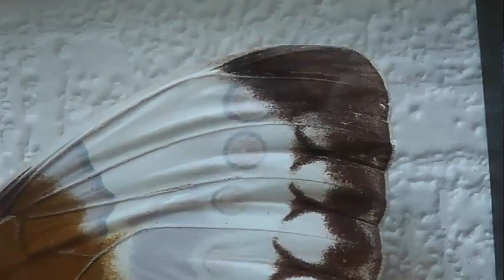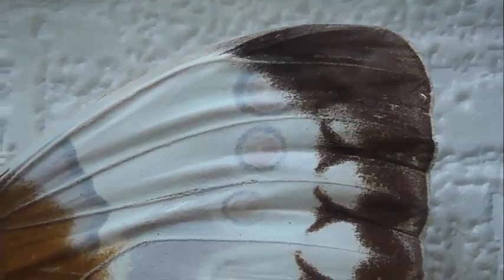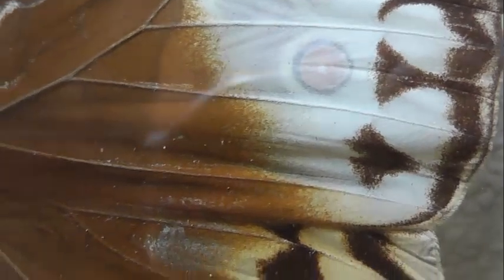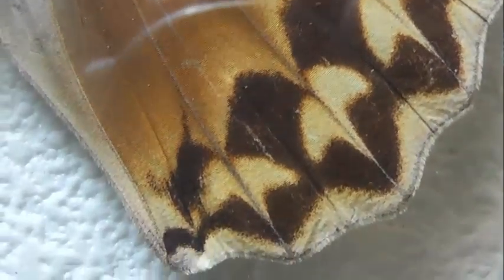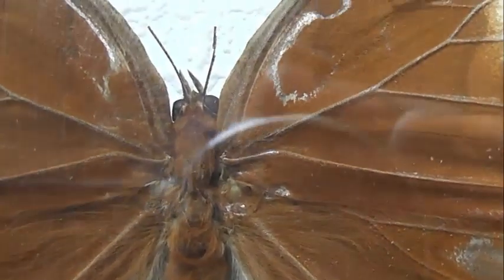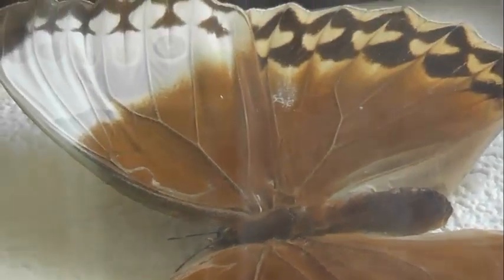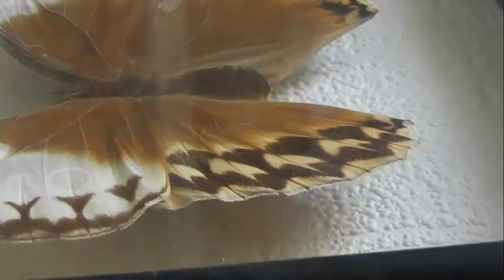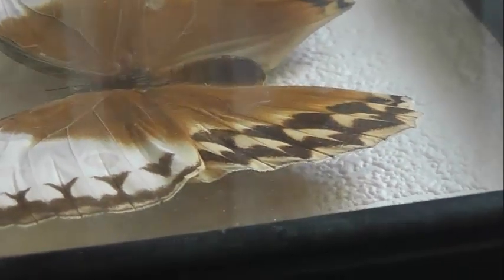ИЗ МИРА: 16. Stichophthalma louisa (стихофтальма луиза)